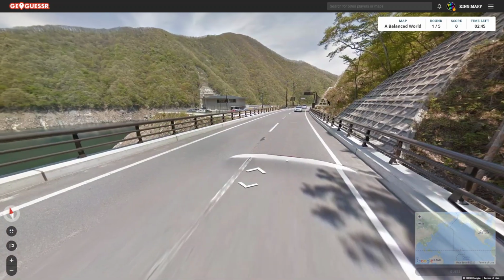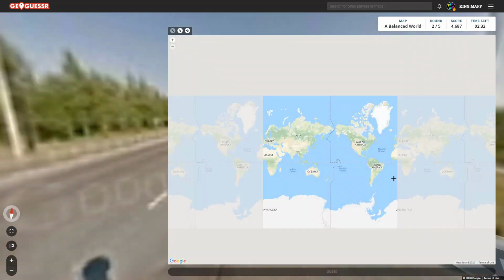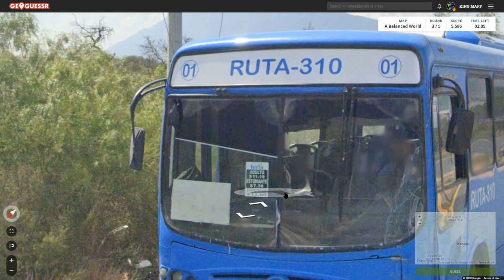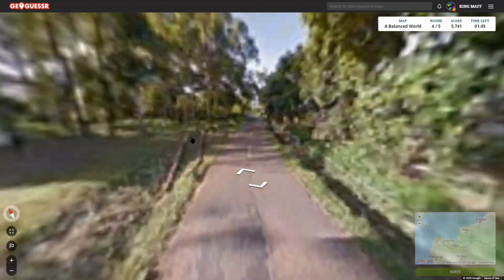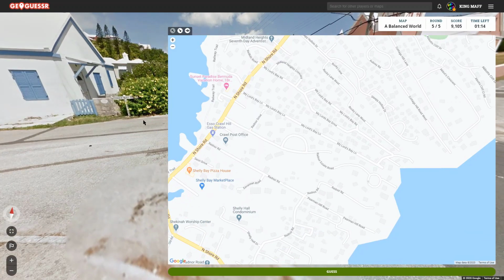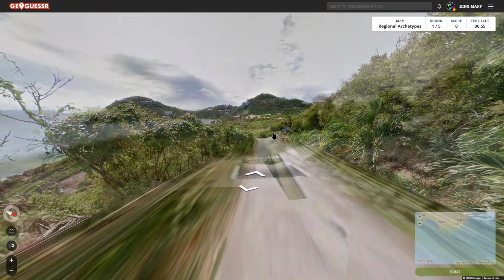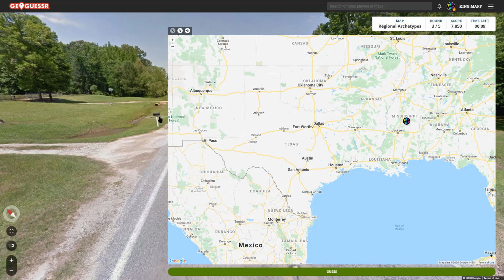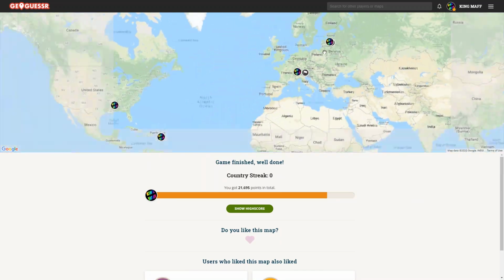Geoguessr - HALF DECENT SCORES!!!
I mean, not bad in the pro league
but A Balanced World?
what was that?!

How often do we get to say we went to Bermuda and the US Virgin Islands in one day?!